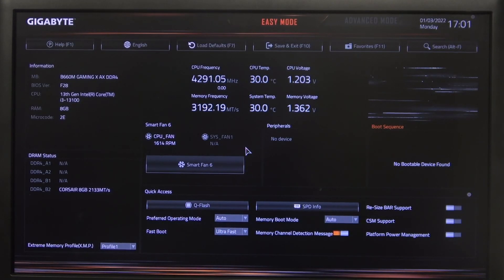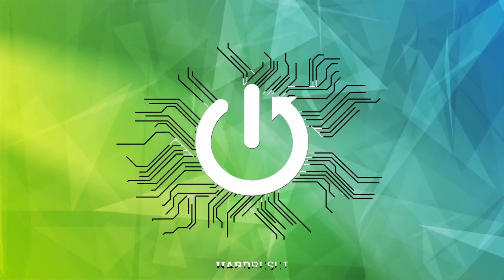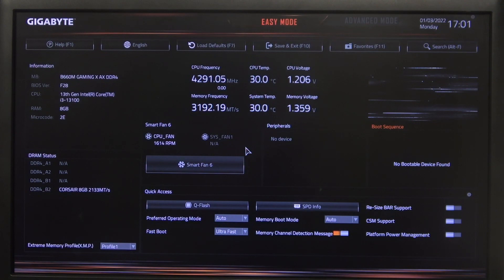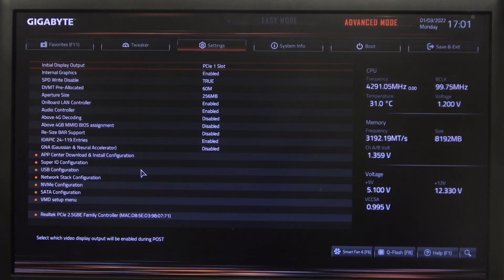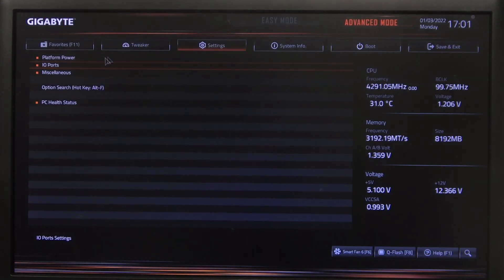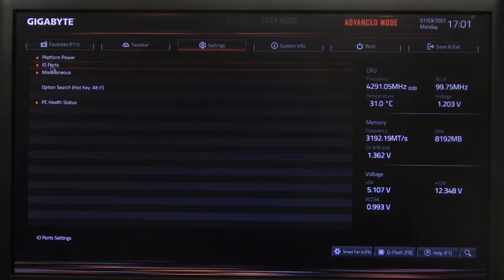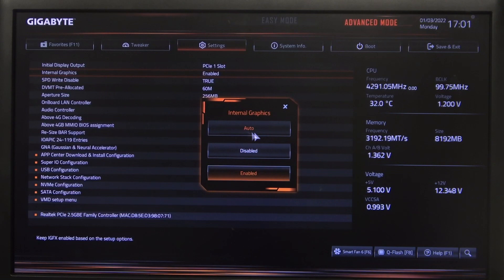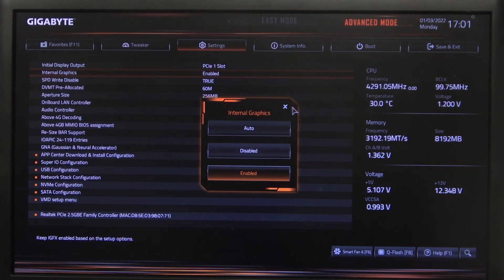How To Enable & Disable Internal Graphics On Gigabyte B660M Gaming X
Maximize your system's performance with our step-by-step guide on enabling and disabling internal graphics on the Gigabyte B660M Gaming X motherboard. In this video, we'll demonstrate how to access the BIOS and adjust the internal graphics settings to suit your needs, whether you're troubleshooting display issues or optimizing for a dedicated GPU.

How do I access the BIOS on Gigabyte B660M Gaming X?
How do I enable internal graphics for my system?
How do I disable internal graphics for a dedicated GPU?
What tips can help maintain system performance and stability?